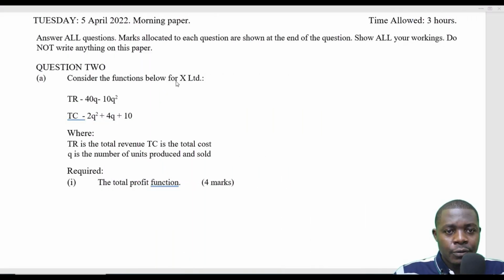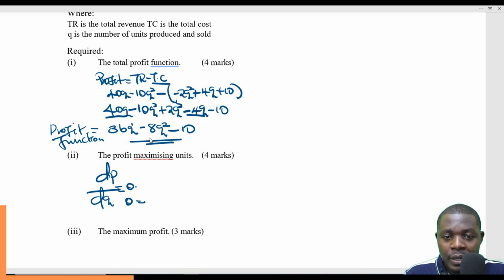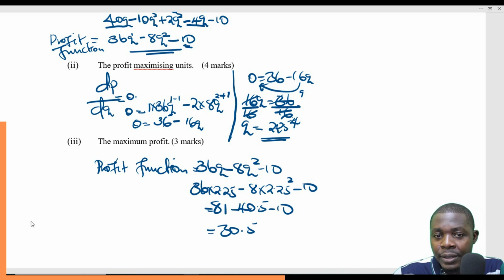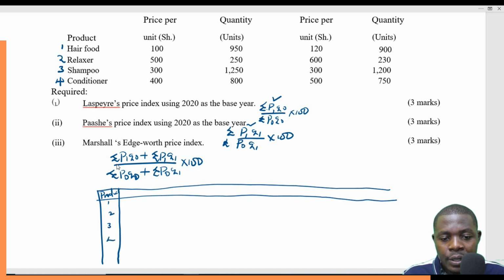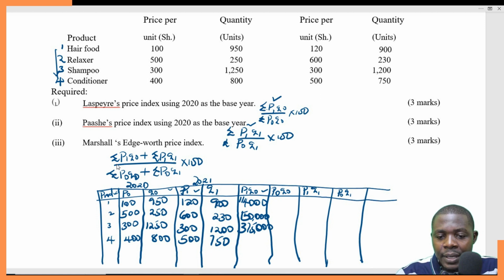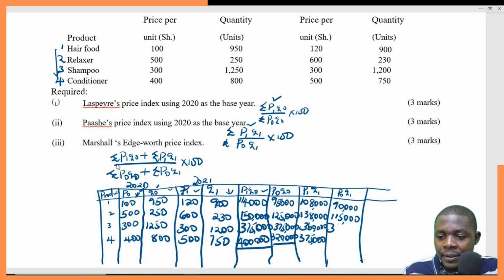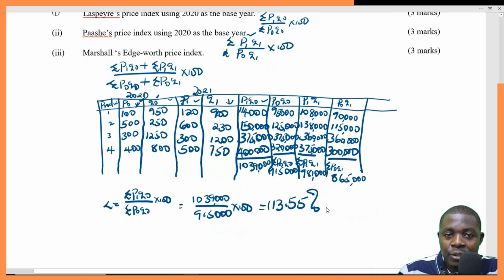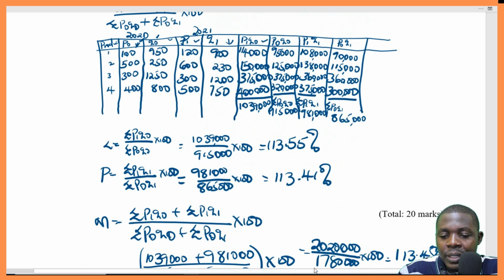ATD BUSINESS MATHEMATICS AND STATISTICS APRIL 2022 Q2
// IMPORTANT LINKS